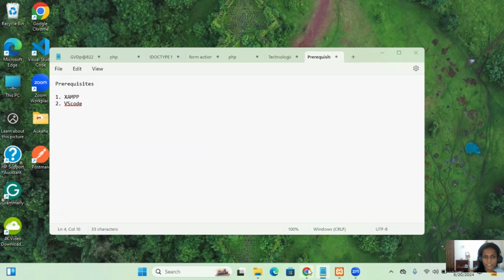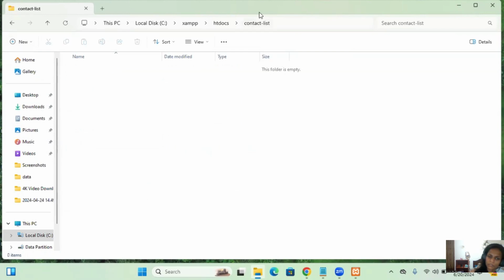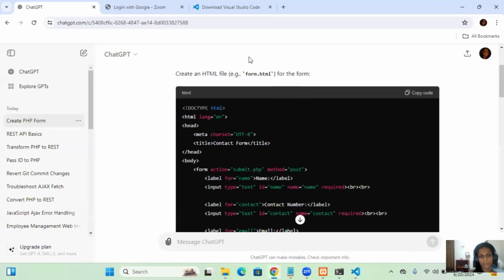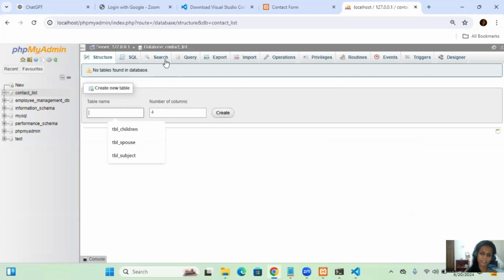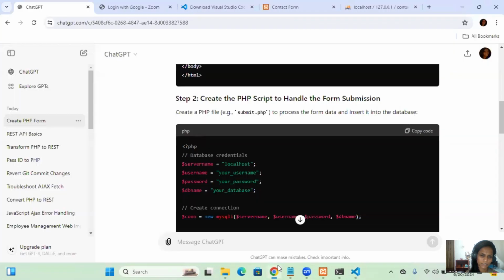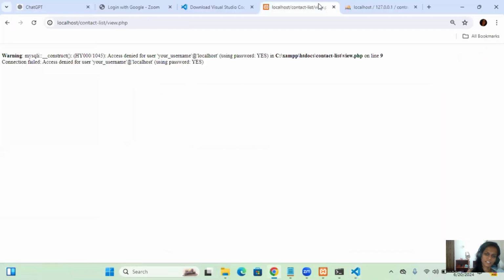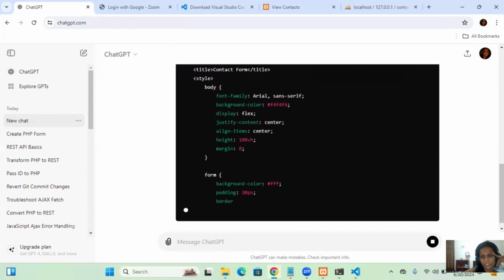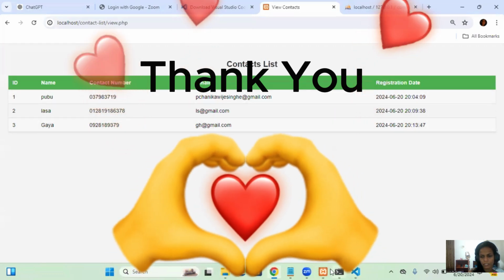DBMS with 0 programming knowledge | ChatGPT